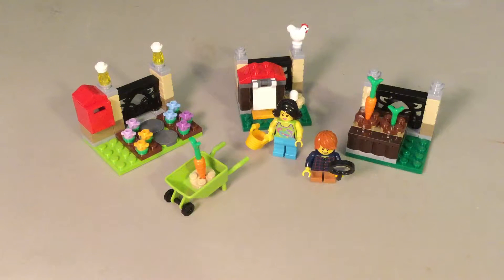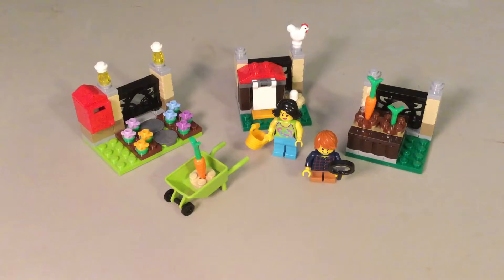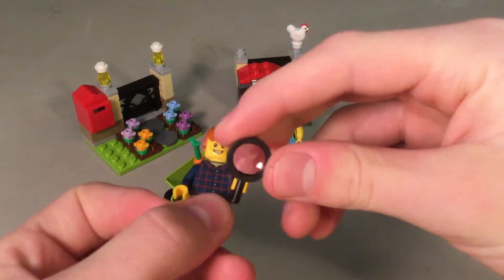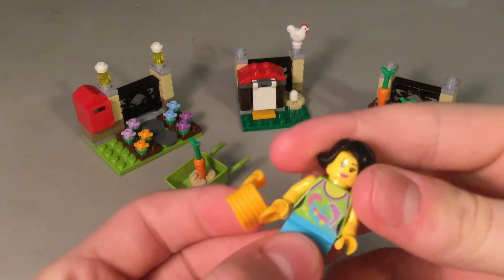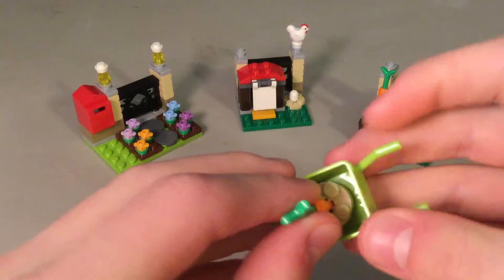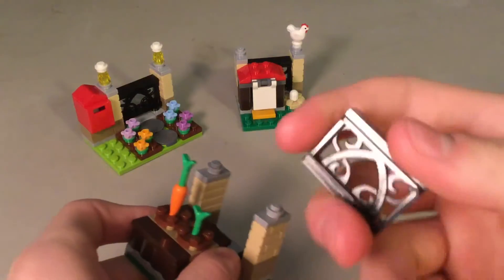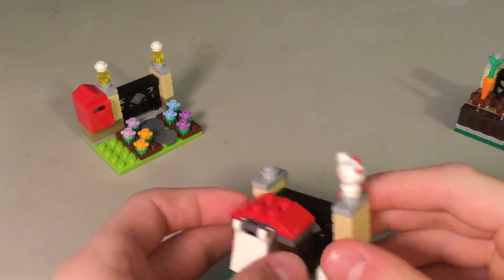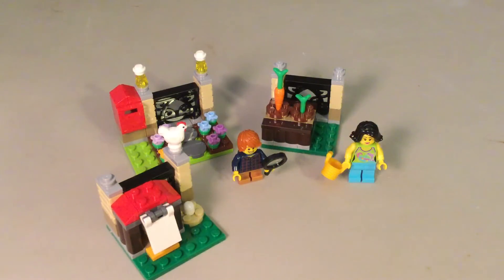Lego easter 🐣 set Review!